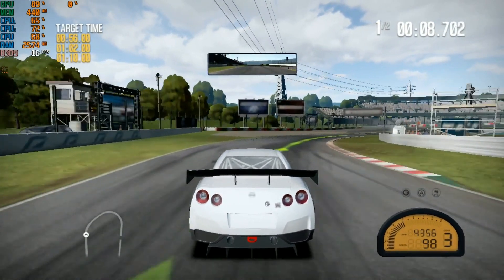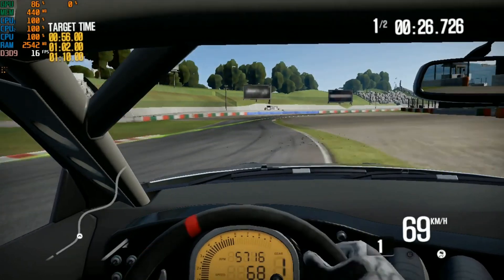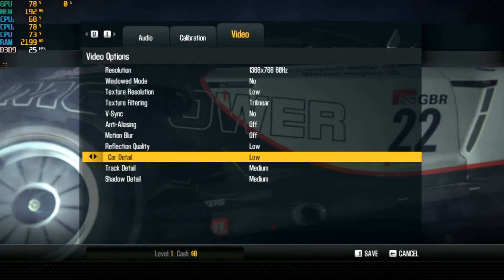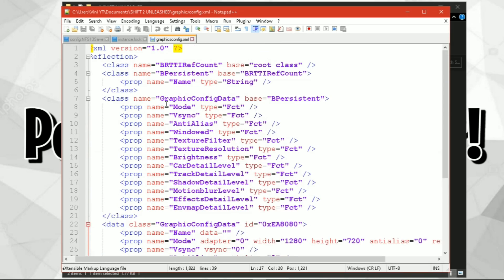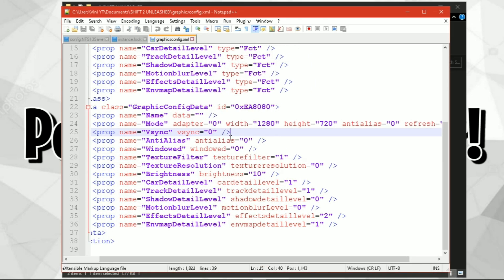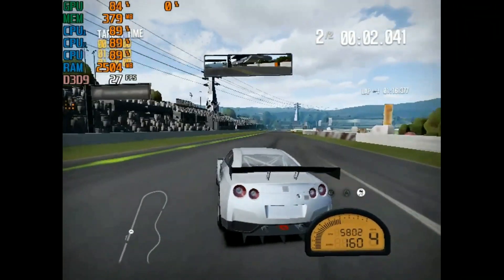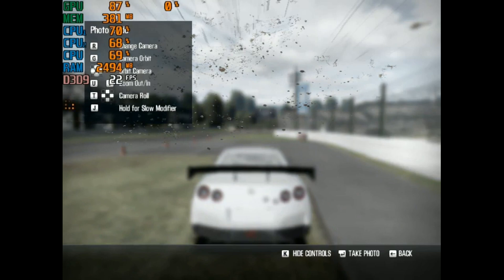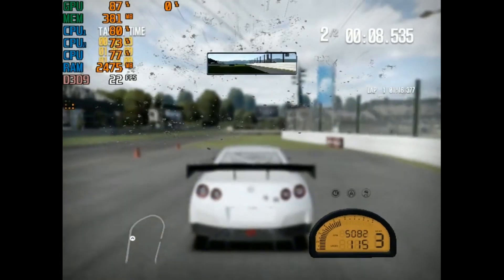Shift 2 Unleashed : Simple Tweaks For Ultra Low End PC (Super Low Graphics)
In this video I'm showed you. How to make Shift 2 Unleashed run faster on low end pc. So make sure to watch the video till the end..